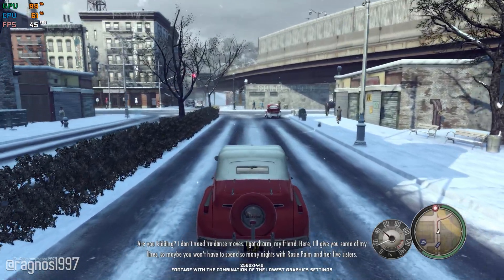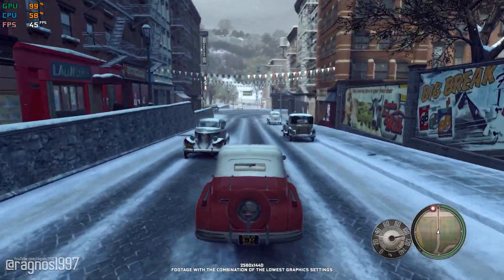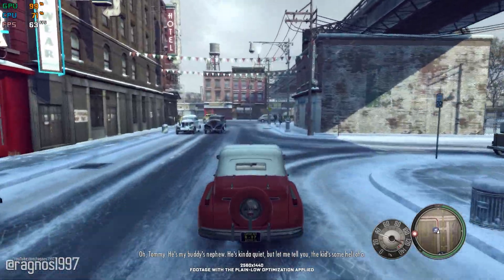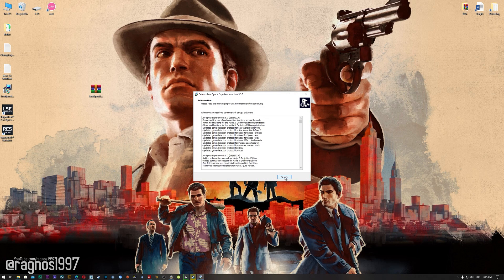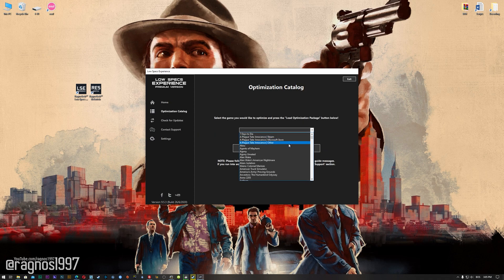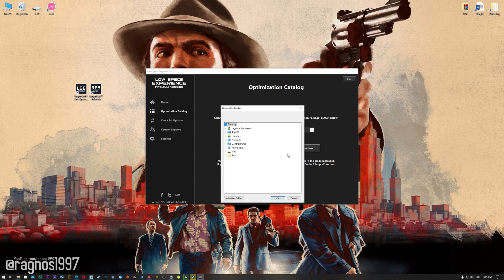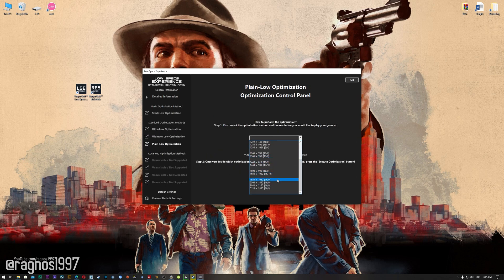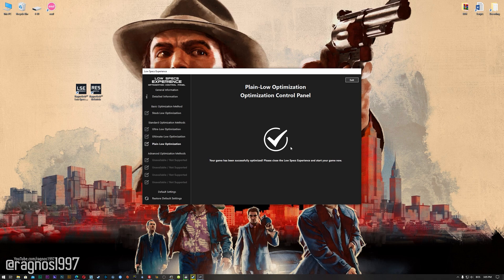Mafia 2 (Classic) + Definitive Edition | How to Reduce Lag and Boost Game Performance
This How to Reduce Lag and Boost Game Performance guide for Mafia 2 (Classic) and Mafia 2: Definitive Edition walks you through the most effective ways to increase FPS, fix lag, reduce stuttering, and enhance overall performance using Low Specs Experience.

⏱️ Timestamps

00:00 Before vs After Optimization
00:53 Optimization Guide
02:18 Additional Gameplay Footage